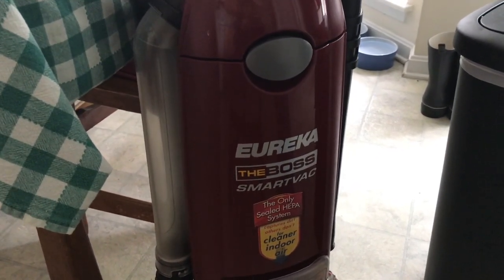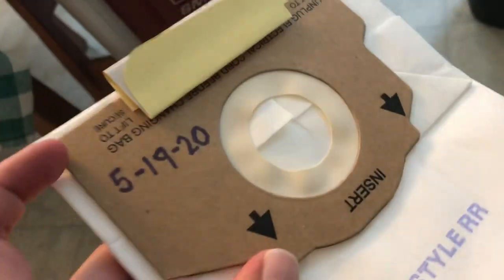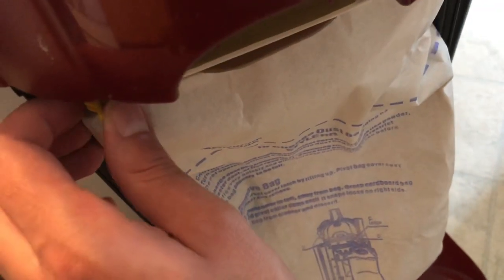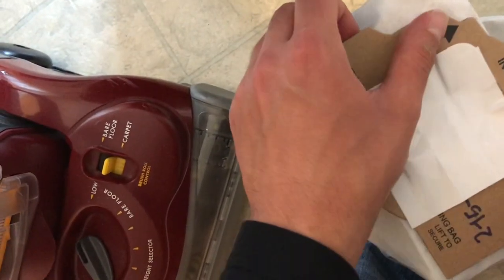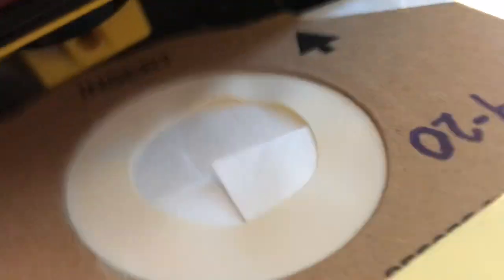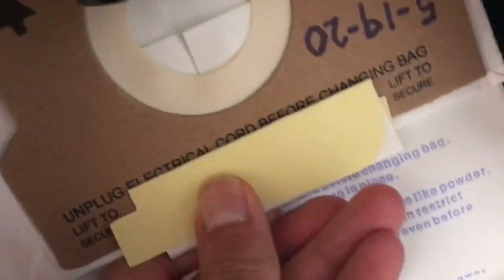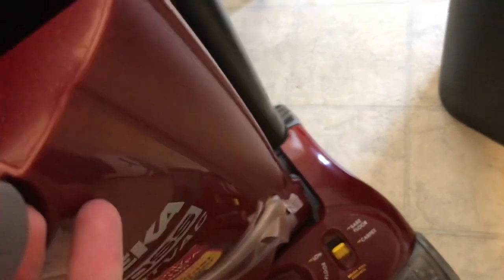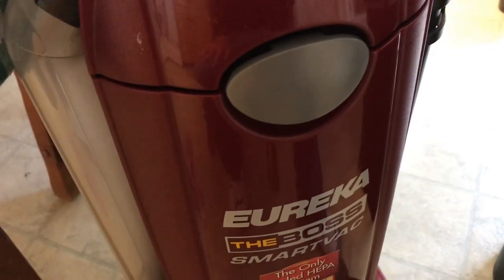How to change the bag in the eureka smart vac.